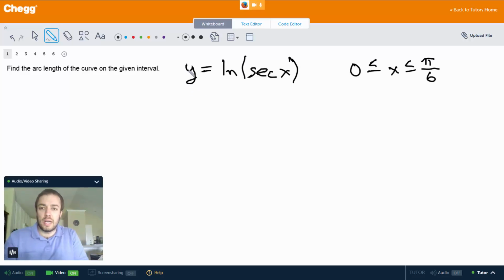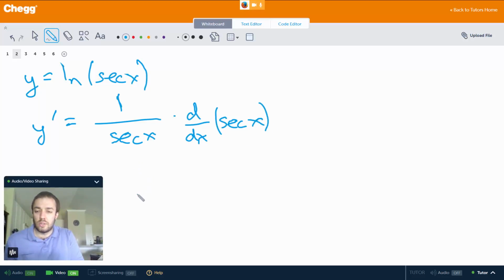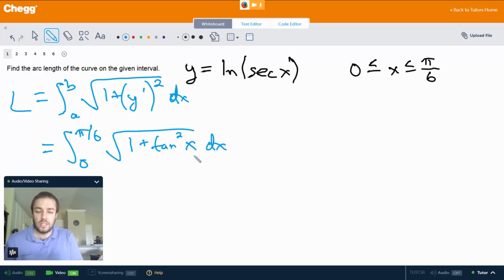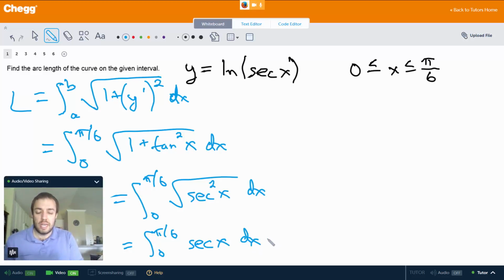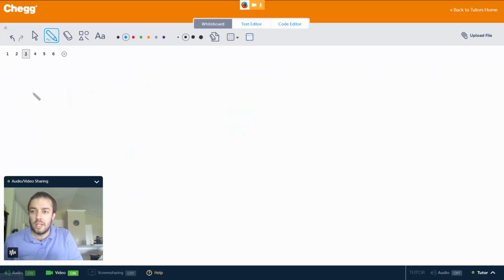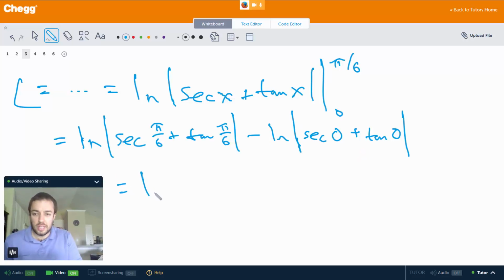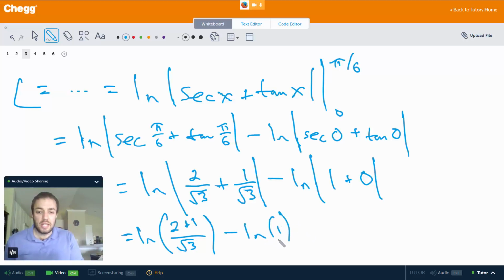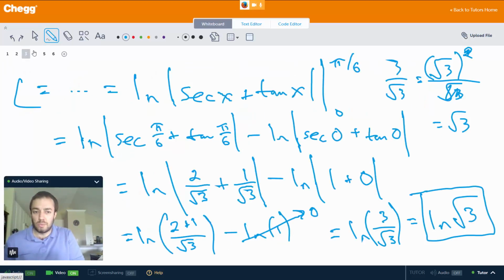Arc length | Calculus | Chegg Tutors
The arc length of a curve on an interval is given by an integral involving the derivative of the curve. The integral also involves a square root. Because of this, most functions yield an arc length integral that's impossible to compute analytically. Most of the time we will need to use numerical techniques to evaluate the integral. But when arc length is first introduced in Calculus II, we usually focus on functions that yield integrals that can be evaluated analytically.

Learn about Calculus terms like Arc length on Chegg Tutors. Work with live, online Calculus tutors like Chris W. who can help you at any moment, whether at 2pm or 2am.